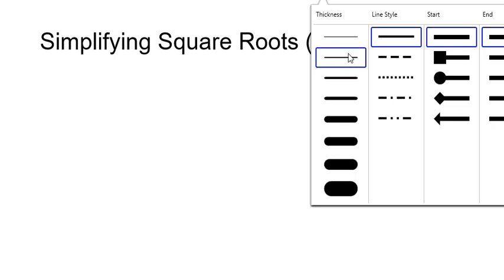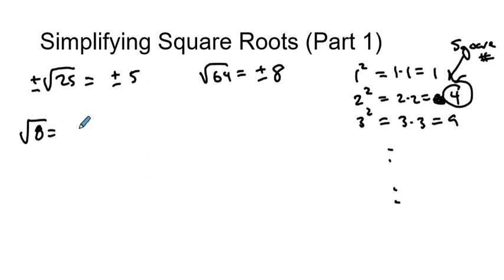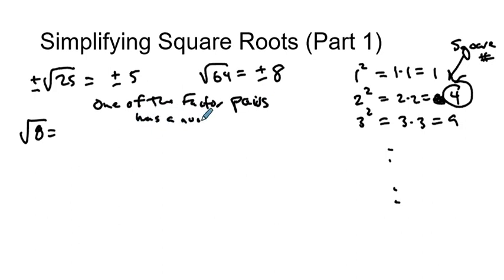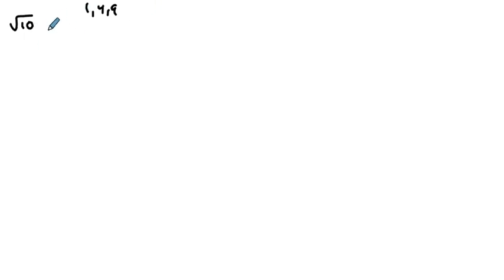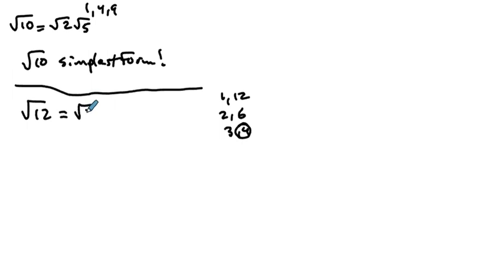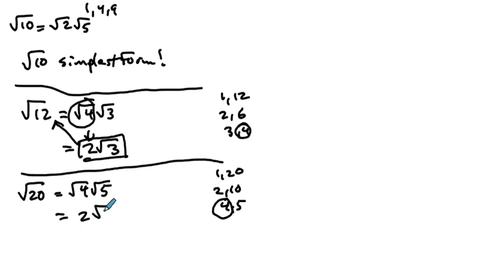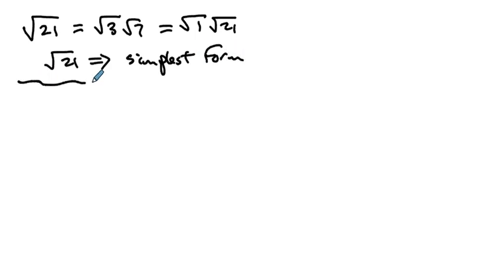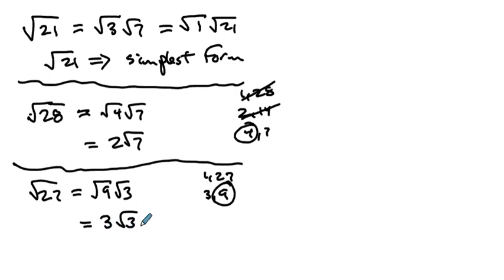Alg2 Simplifying Square Root Expressions - Smaller Non-Square Numbers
This video works with examples up to around 30 that are non-square numbers (so, not numbers that clean up immediately).